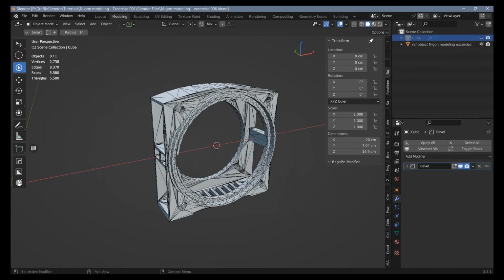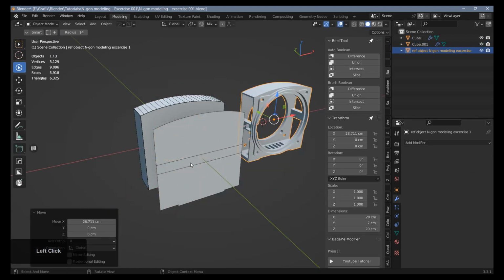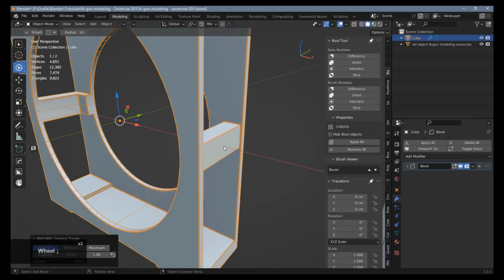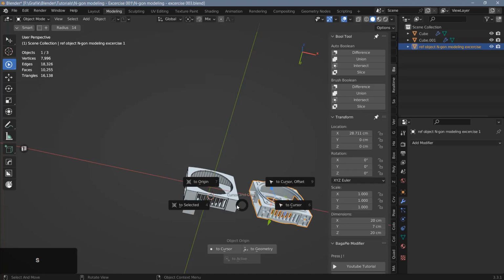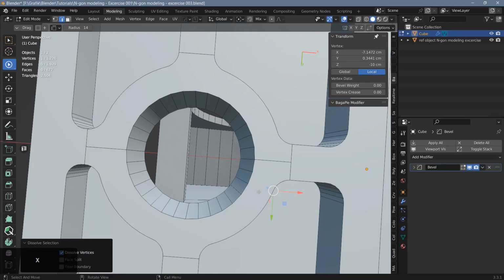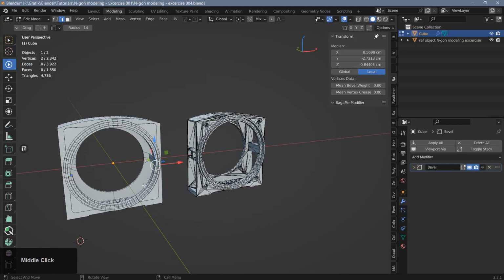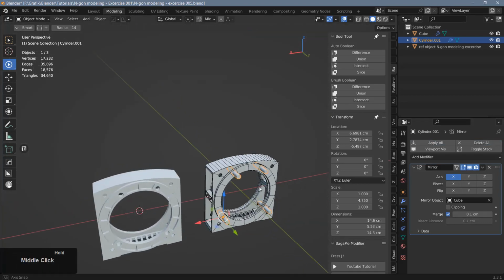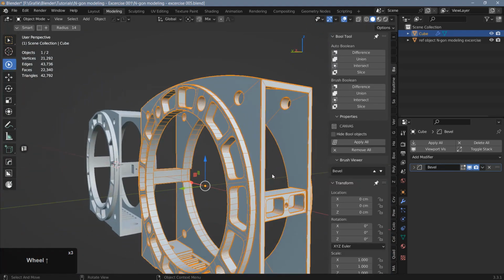N-gon/Boolean Modeling in Blender 3.xx - Excercise 001 (Blender Tutorial)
Time Stamps:
00:00 - Introduction
02:20 - Addons used in the video
05:05 - Set-up and basic shape
08:45 - Bottom cutout
11:55 - Cutout between front and back walls
18:00 - Front wall/back wall cutout
20:30 - Finalizing the detail between front and back walls
29:10 - Creating bottom center details
36:00 - Creating bottom left and right details
48:45 - Front wall detail
1:02:25 - Back wall detail basic shape
1:11:00 - Adding the details on the back wall shape
1:21:00 - Finishing touches

N-gon/Boolean Modeling in Blender 3.xx - Excercise 001

In this video we will be using N-gon/Boolean modeling in Blender 3.xx to create a highly detailed and realistic-looking object that is based on a CAD model I found on Grabcad a while ago.

The tutorial is step by step and shows everything from adding the first cube to the final model. Nonetheless, I think you'll enjoy it more if you already know some Blender basics. This video is not aimed at complete beginners.

You can skip to the chapters of the video by clicking on the following time stamps:

You can download the reference object (which is an .obj file) I'm using in the video here:

Grabcad is a great site for references, especially for technical and industrial ones. All the models there can be downloaded for free. All you need is a free Grabcad account. The models available there, however, are all provided in CAD formats that cannot be imported in Blender. You will need additional software (like MoI 3D or other CAD software) to convert them into obj or fbx formats that you can use in Blender. Here's the link to Grabcad:

I will be using a number of addons in this video. Some of them ship with Blender, and I will explain those in the video.

Commercial addons used in this video
(these are not required to complete the tutorial, but they will make things quite a bit easier):

If you have any questions, please post them in the comments. I'll happy to answer them or help if I can.

I'm sure you know the drill. I am not doing these videos to make money. Everything I provide is for free. Likes and subscription are the only way to help my channel grow and get my videos presented to a larger audience.

Cheers,
Wolf3D